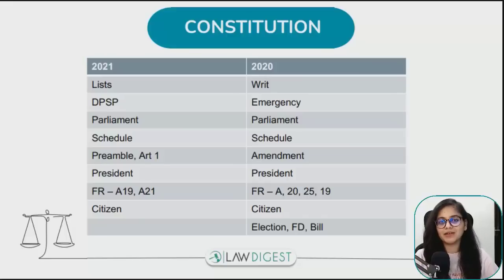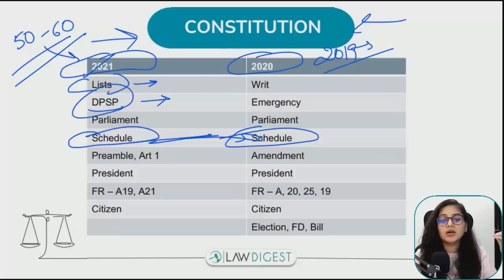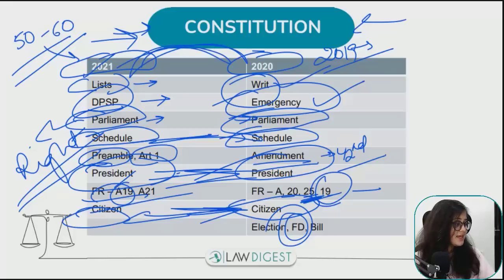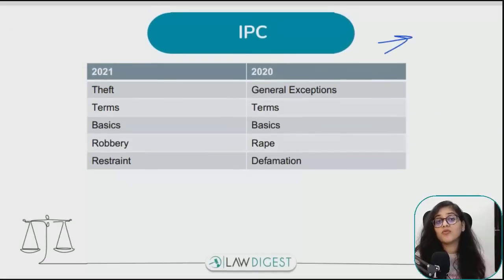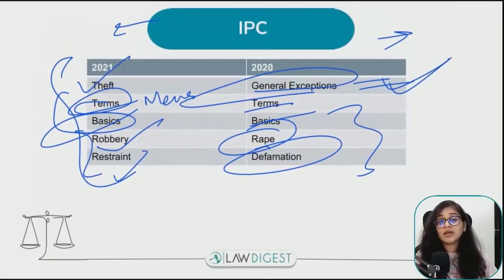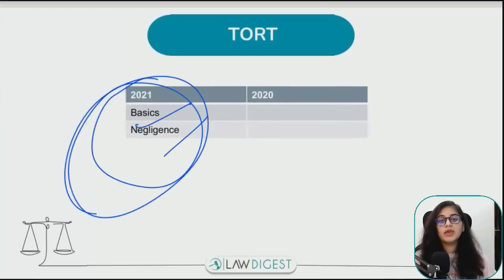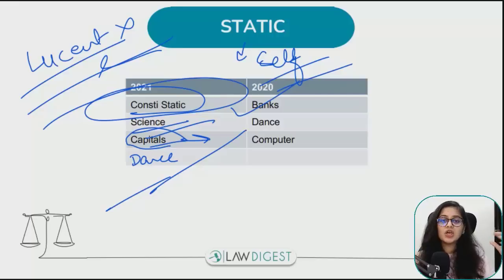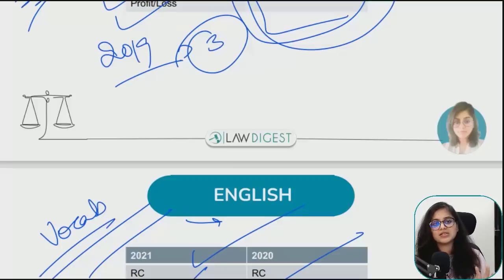DU LLB 2020 & 2021 Pattern Decoded | DU LLB Past Year Papers Analysis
You can also get in touch with me on the following social platforms: